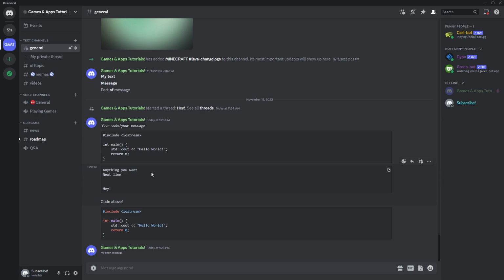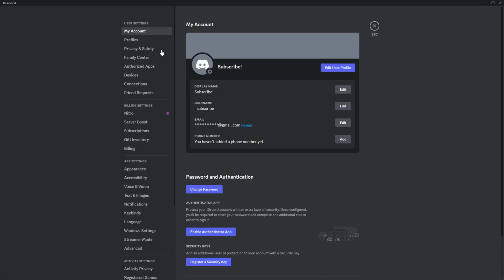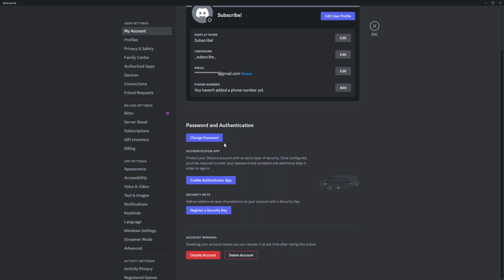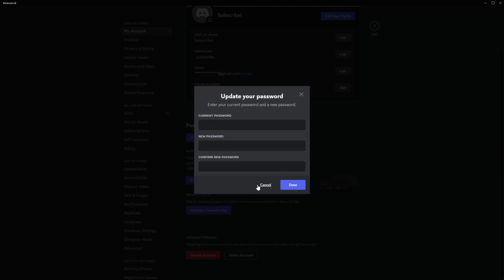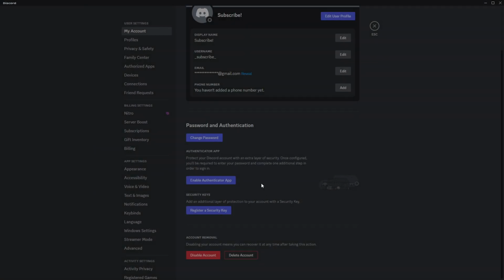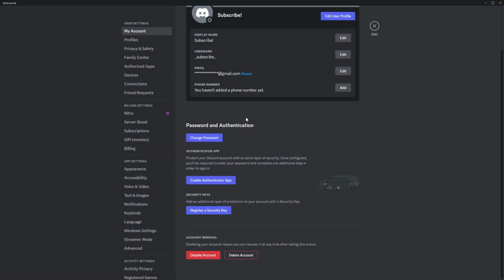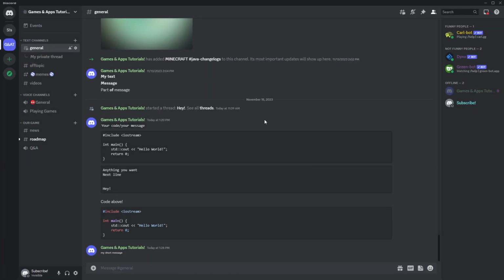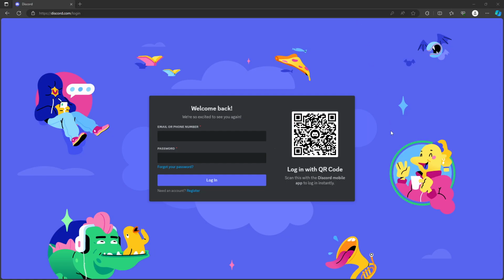Can I See My Password on DISCORD?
In this video, we'll address the question of whether you can see your password on Discord. We'll emphasize the importance of security and privacy, explaining that passwords are typically hidden for security reasons. We'll guide users on how to maintain the security of their Discord accounts by not sharing or revealing their passwords. Security is a top priority, and it's crucial to follow best practices to keep your account safe on Discord.